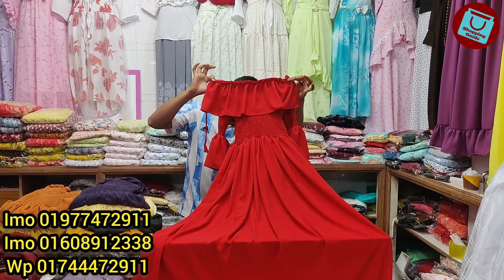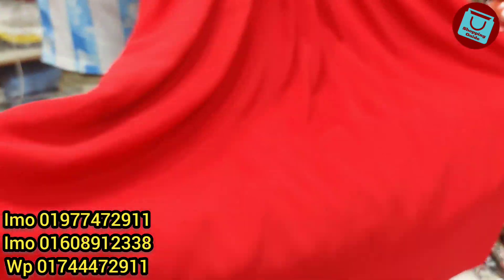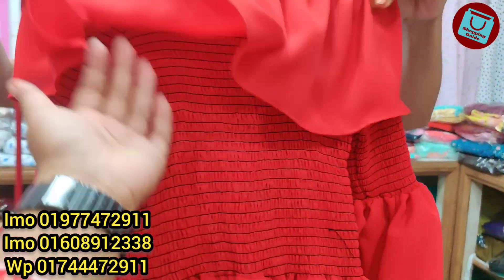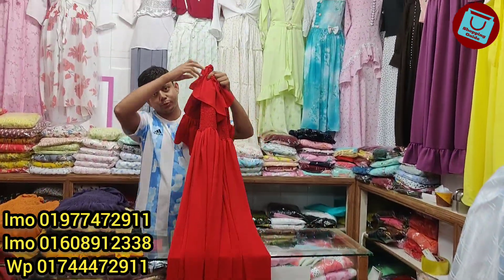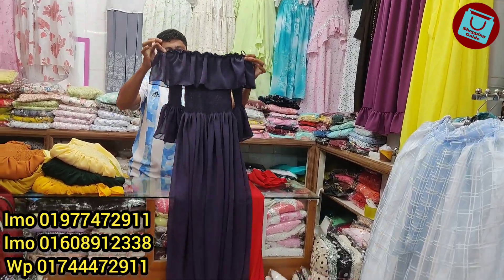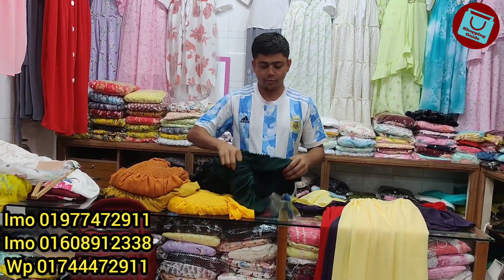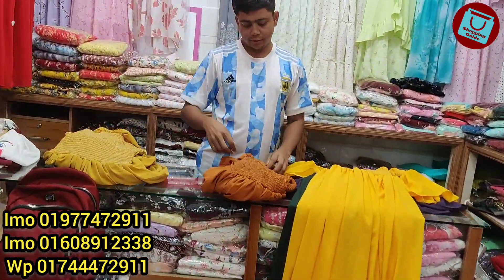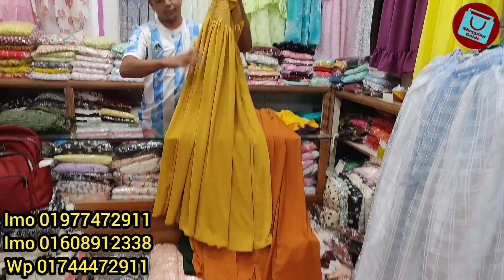ওয়েস্টার্ন ক্যাপ স্টাইলে স্মোকি ওয়ানপিস গাউন কালেকশন | Western Onepiece Gown Collection